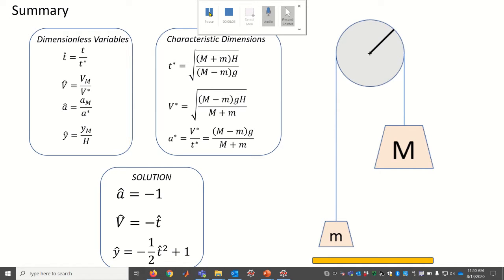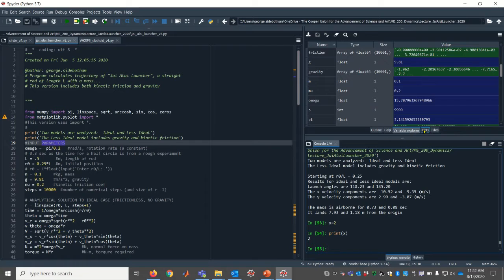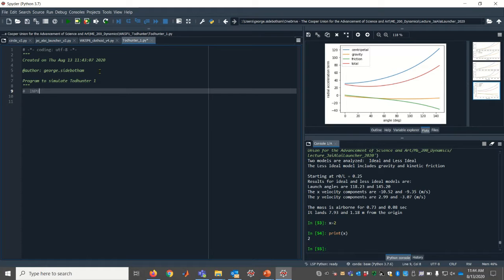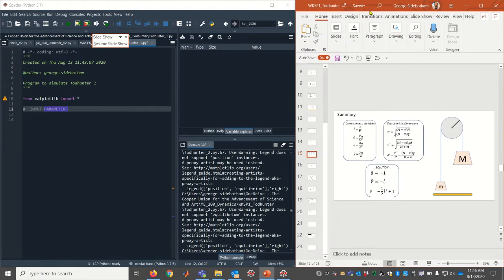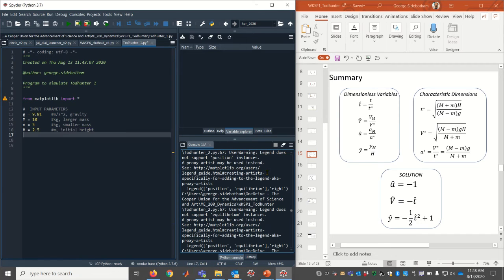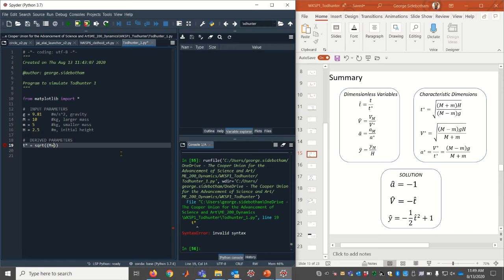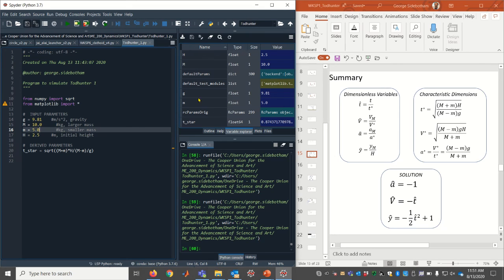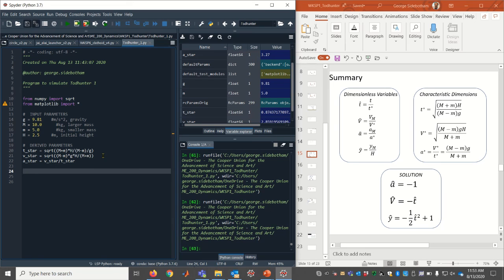ME200: Python Tutorial (2 of 4)